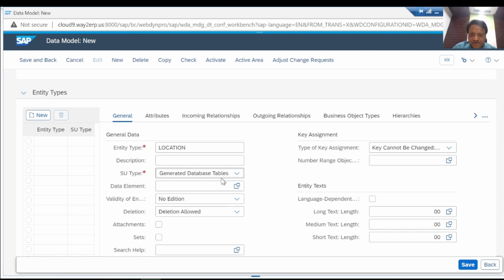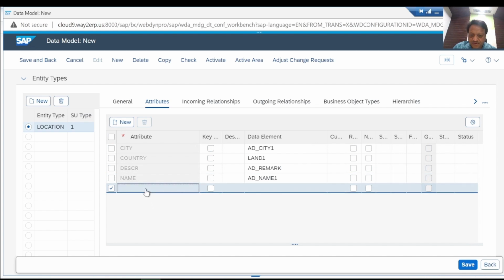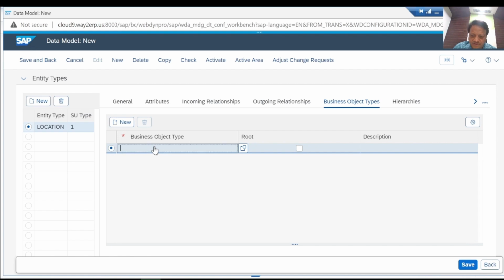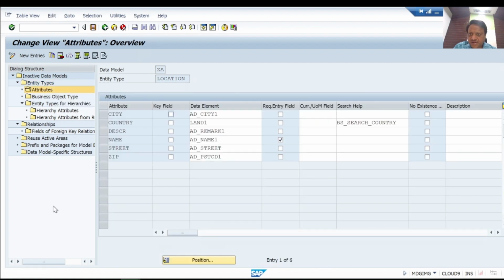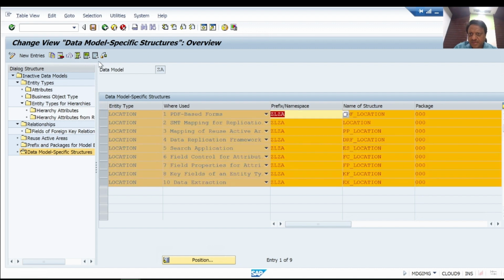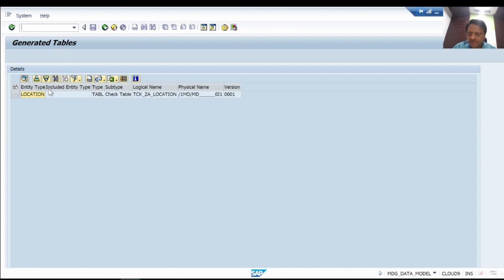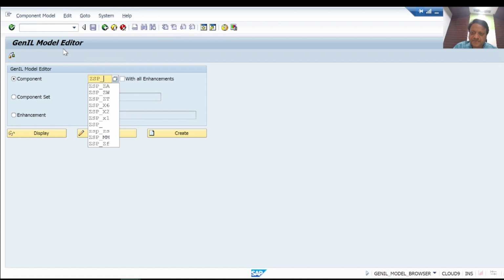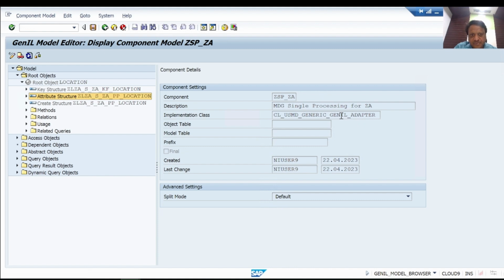SAP MDG Training Course Part-2 | Build Custom Data Model in SAP MDG